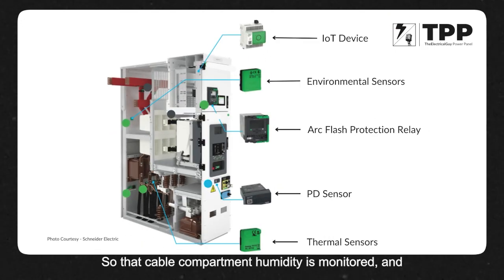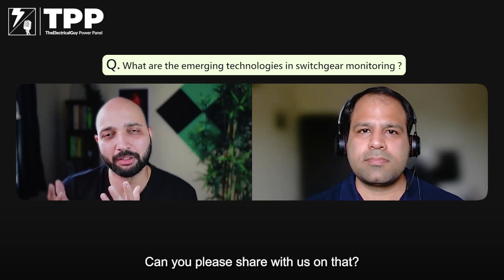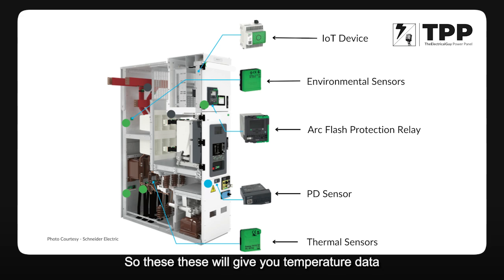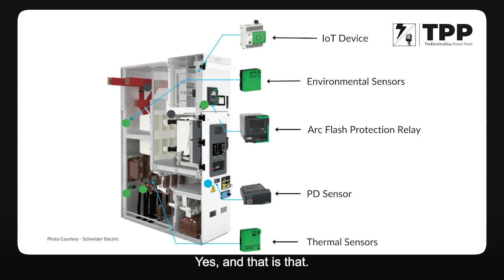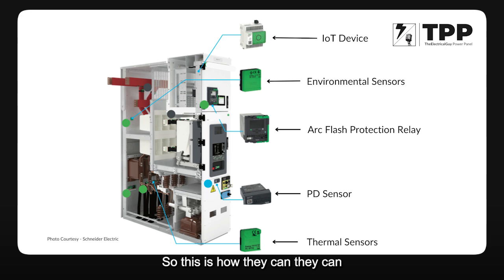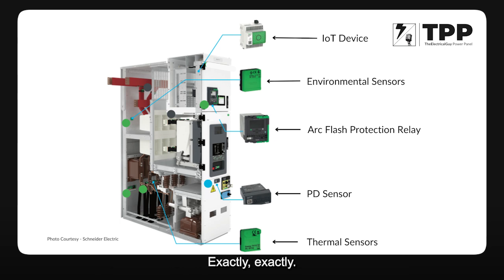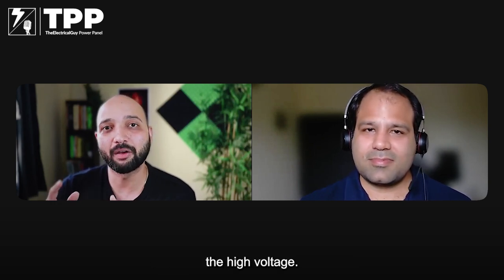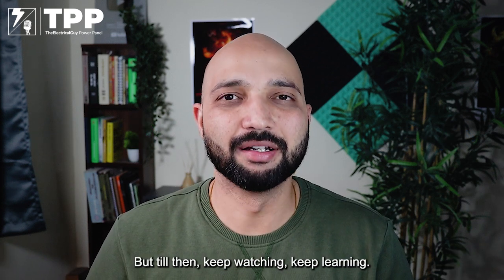Switchgear can talk - Future of Switchgear Monitoring | Part 3 of 3 | TPP EP 2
Learn about the future of switchgear monitoring. What are the new technologies available for switchgear monitoring? How we can do switchgear monitoring efficiently? All these questions are answered in this video.